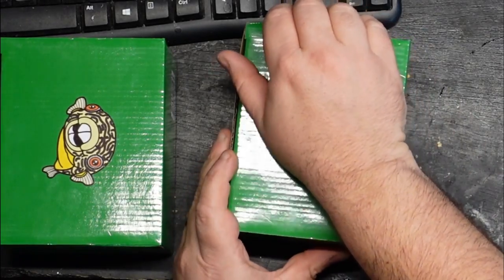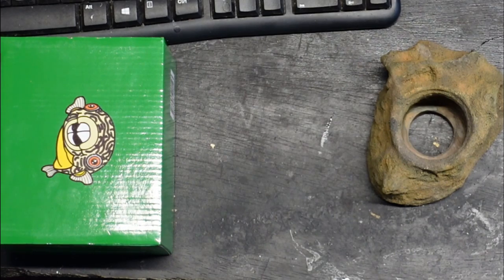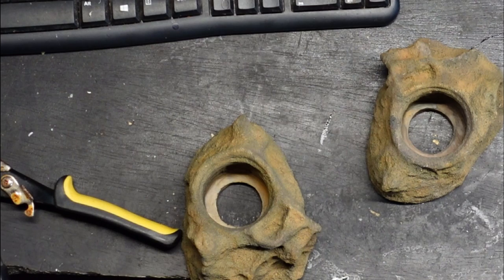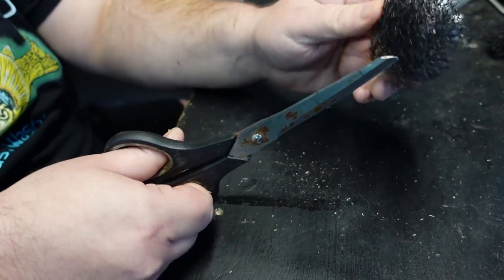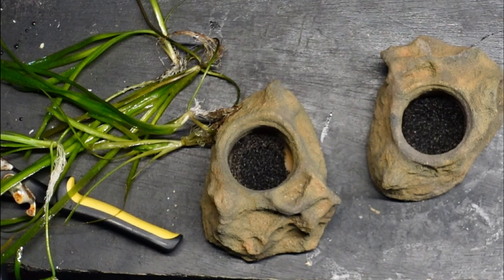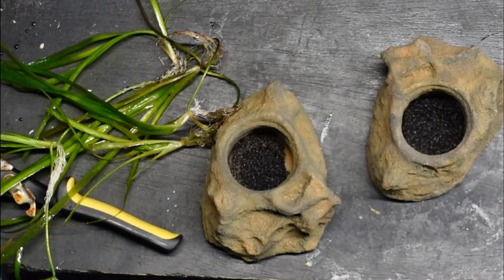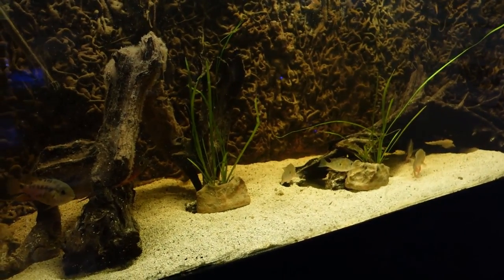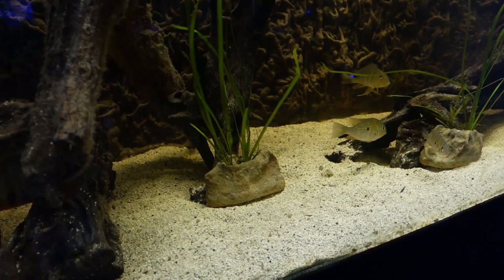Testing the Aquarium Co-Op Easy Planter with Eartheater Cichlids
Let's put the @AquariumCoop easy feeder to the test.   Will the Geophagus eat the valesnaria or will the Easy Planter stop them?

Intro 0:00
Unboxing 0:43
Adding sponge to the bottom  1:31
Planting Valesnaria 2:13
Starting the Test  3:55
The Result 5:10